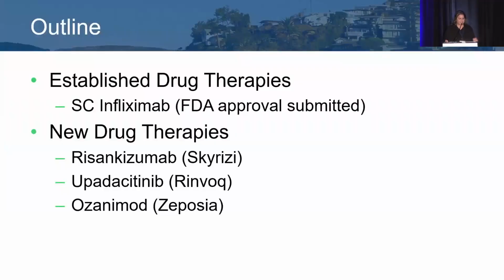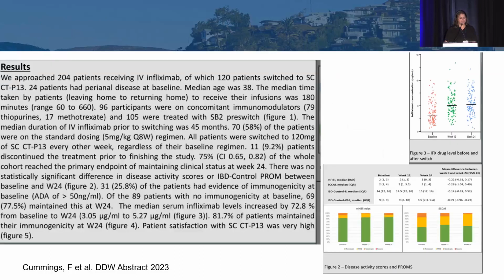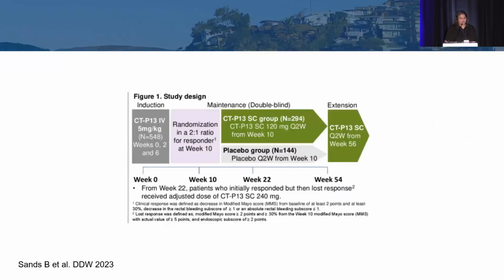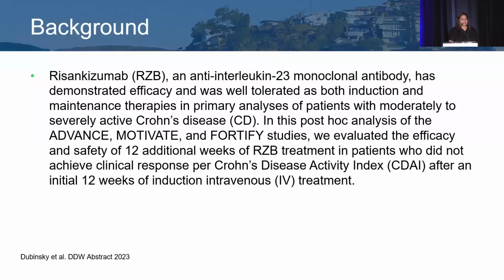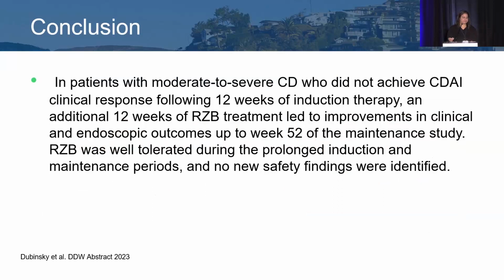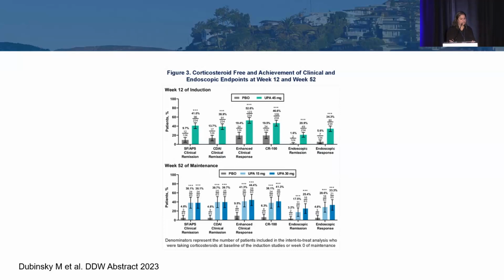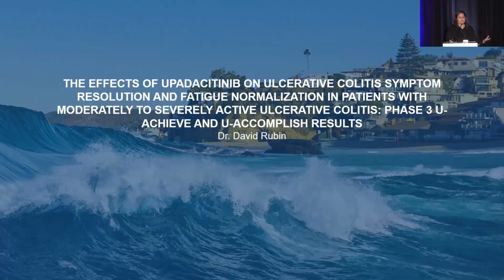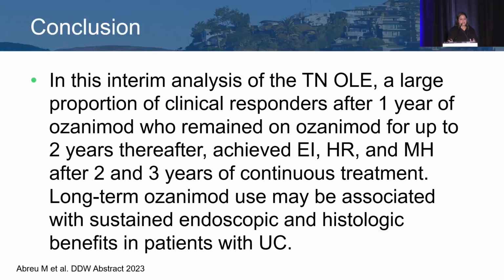IBD Abstracts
Marianne Fahmy, MD